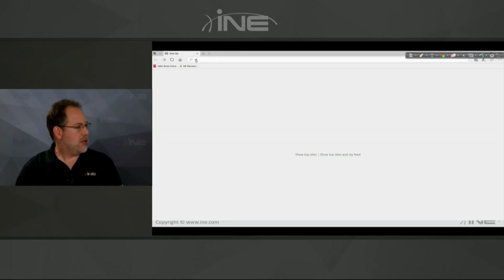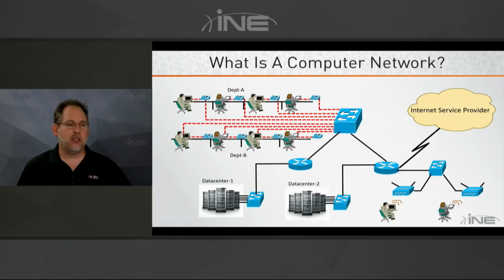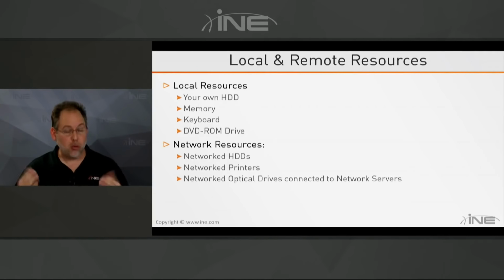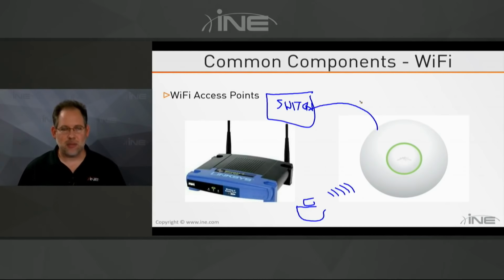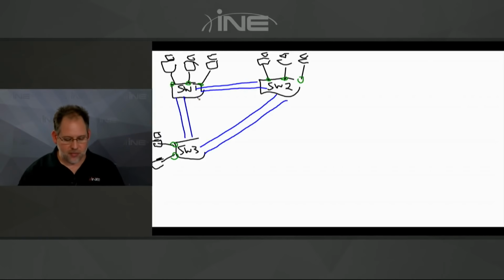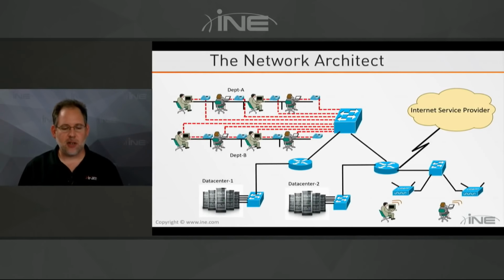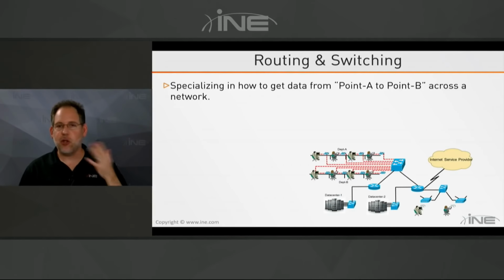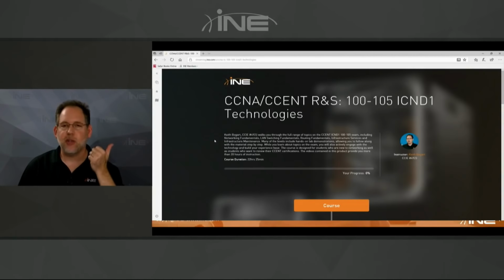Introduction to Networking Technologies Webinar - December 2017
Perhaps you've been thinking about starting a career in the Computer Networking industry, but you're not sure what that entails. Before pursuing any kind of Certification course you'd like to find out more about what a Computer Network is, what types of things it can be used for, and what types of careers are available for those who want to design, install, monitor, and troubleshoot networks. Then this LIVE session is for you! Presented by INE instructor Keith Bogart (CCIE #4923),This course is designed for those with absolutely no knowledge of computer networks, but who would like to learn more and possibly head down a career path working on computer networks. Ask questions live with an experienced industry expert!

Sign up for an All Access Pass to watch hundreds of IT & Development courses!